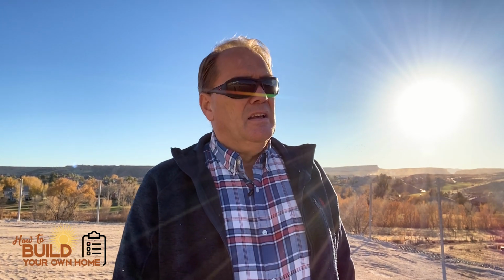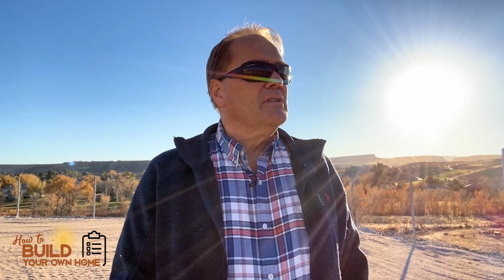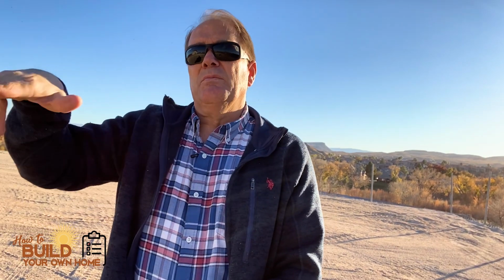How high should a pad be for the build of a new home?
Should I build up my homesite for the build of a new home? #34 Not surprisingly, this is a question nobody asks and yet many build on a pad too low. Here is some great advice that could save you major issues with flooding that we never consider.

Learn how to build your own home.